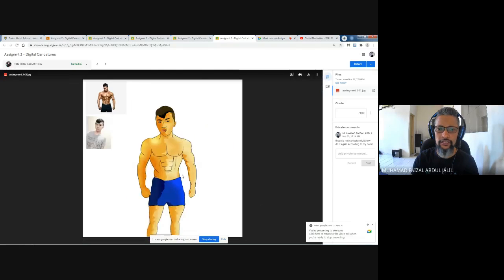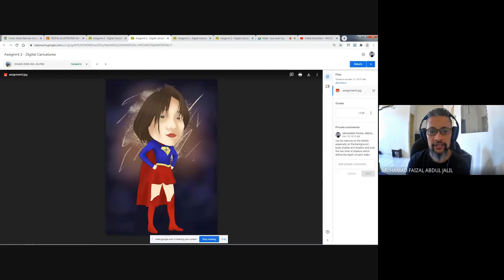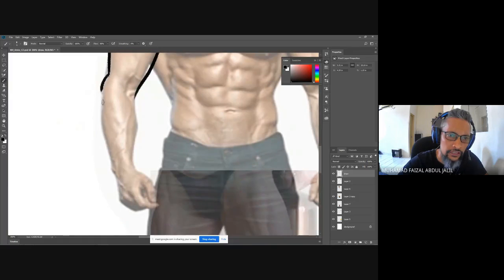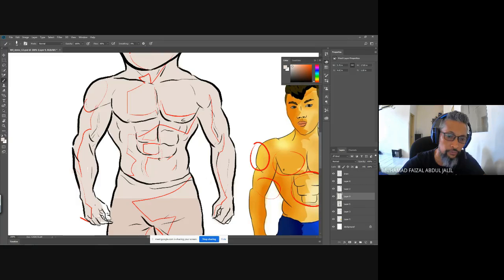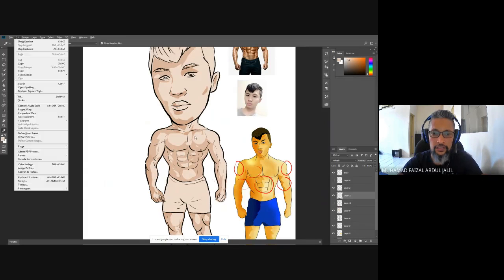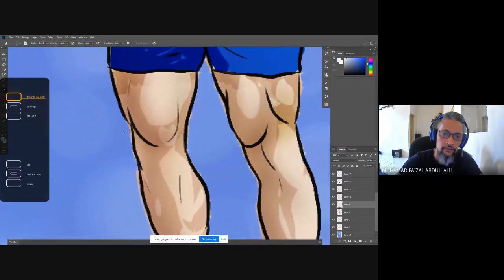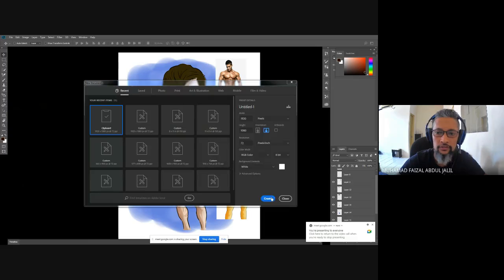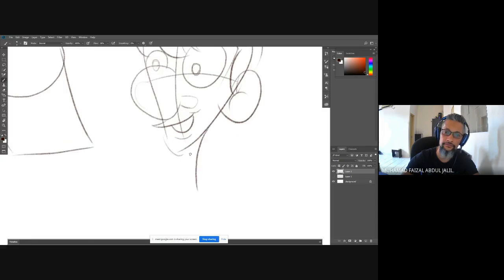Digital Illustration - W4 DMl3Pdemo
Correction nd consulation based from students artwork which was Digital Caricature assignment 2